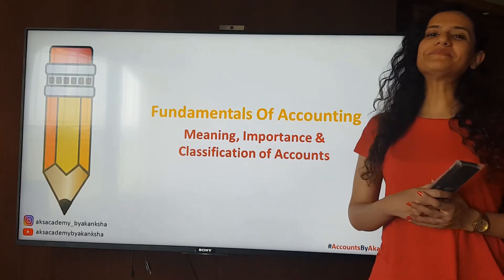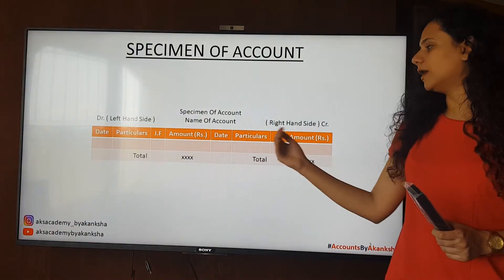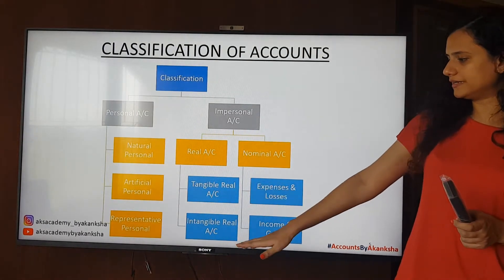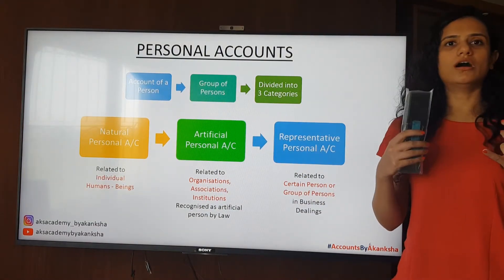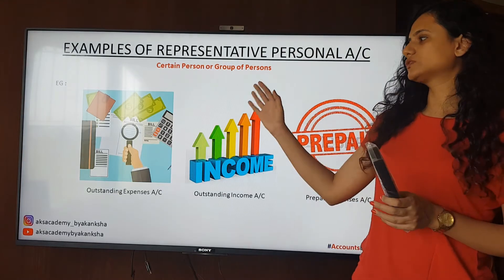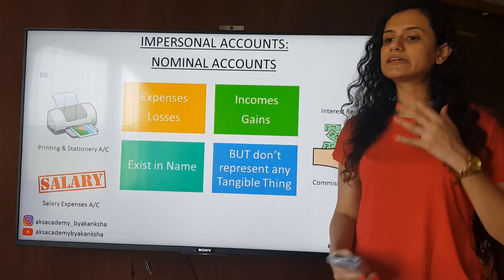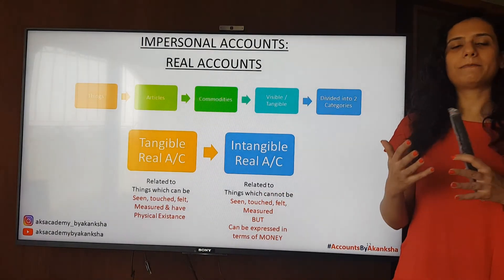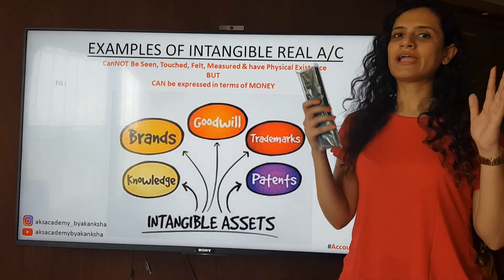1. JOURNAL WRITING & LEDGER POSTING // Classification of Accounts / Personal, Real & Nominal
Hello Friends,
I'm CA Akanksha, professor by profession.

This channel will bring to you Accounts, Business studies & Economics in the easiest and most interesting way.

Today's Video is all about understanding JOURNAL WRITING & LEDGER POSTING // Classification of Accounts / Personal, Real & Nominal. In this video you will find :
1. What is meant Classification of Accounts
2. What is meant by Personal / Real & Nominal Accounts & its examples

I hope you like JOURNAL WRITING & LEDGER POSTING // Classification of Accounts / Personal, Real & Nominal Video and the appreciate the JOURNAL WRITING & LEDGER POSTING // Classification of Accounts / Personal, Real & Nominal  video.

Lots of Love to my Students,
CA Akanksha Nair